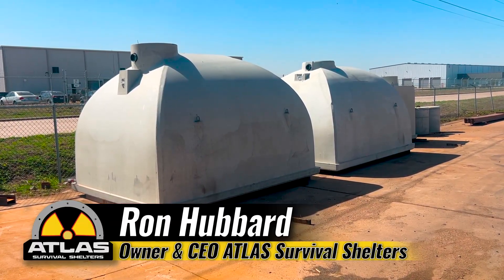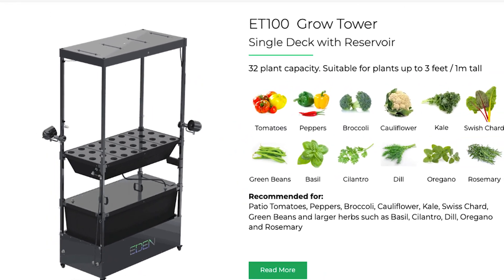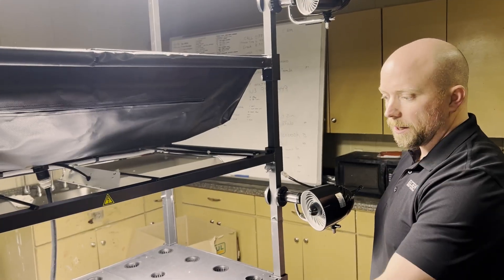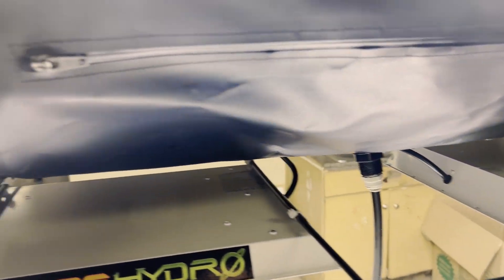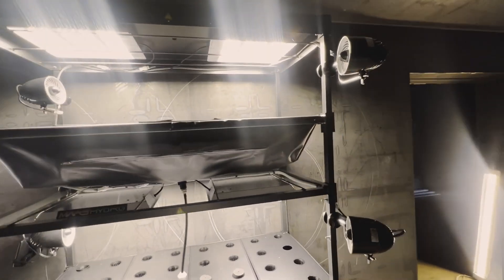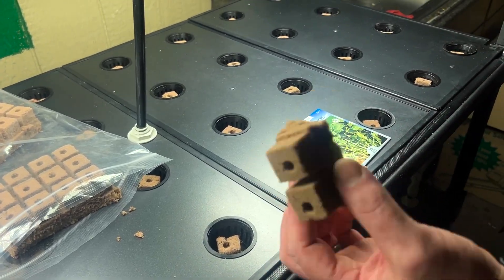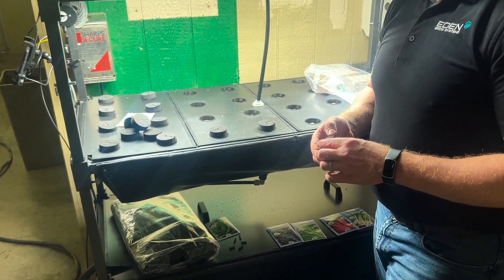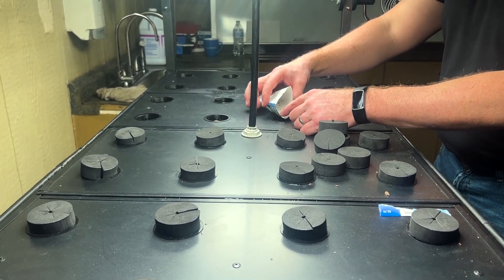The EDEN Grow System - How to grow food underground!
Watch the seeds get planted in the EDEN Grow System and view the results at 2 and 4 weeks.

Ron Hubbard
President/CEO & Founder